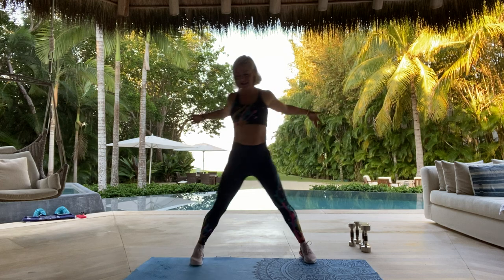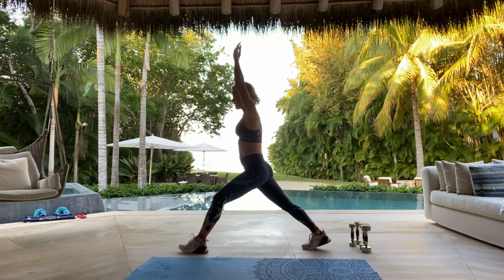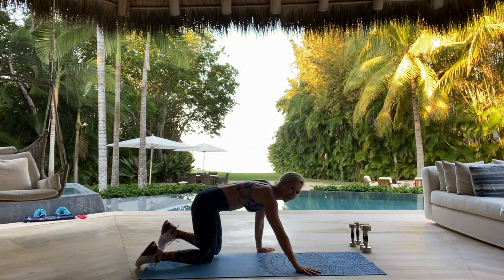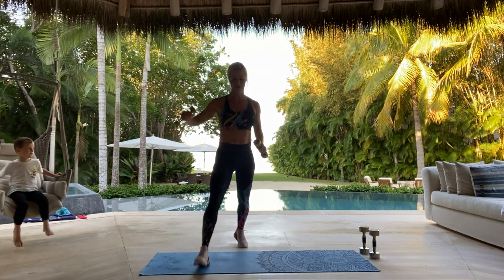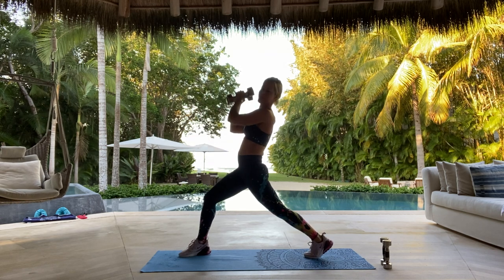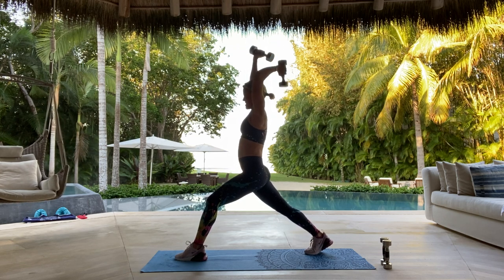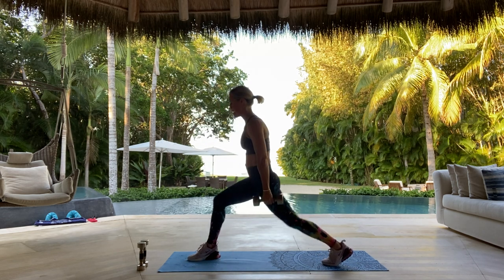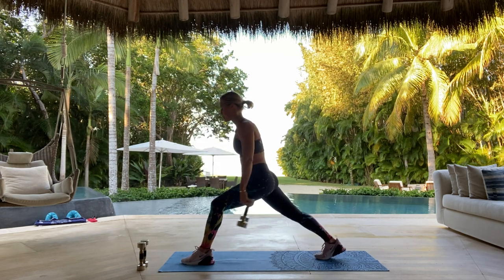Strength endurance training (heavy weight and light weight cardio mix)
Light and heavy weights